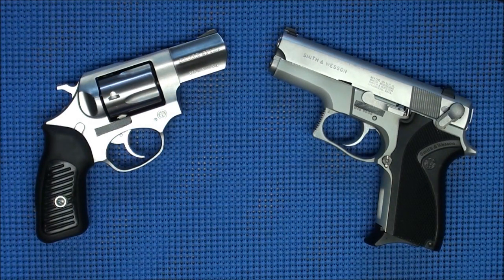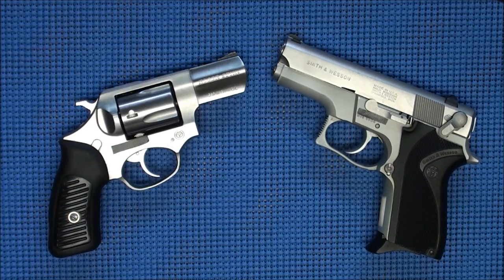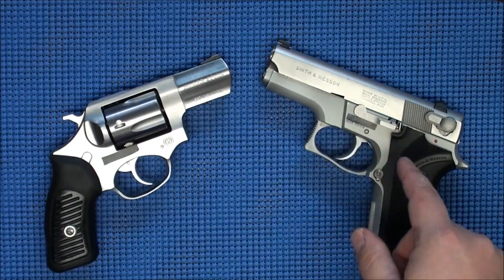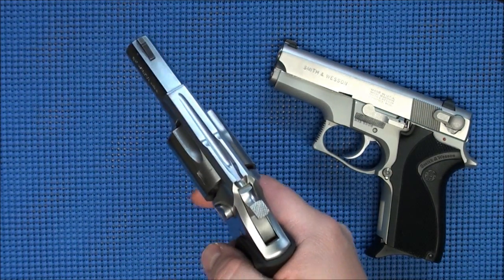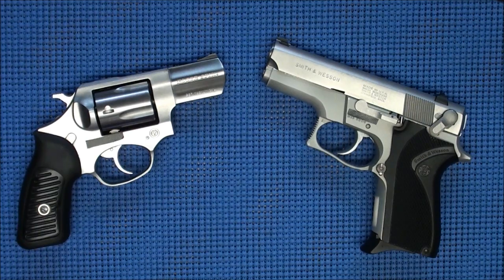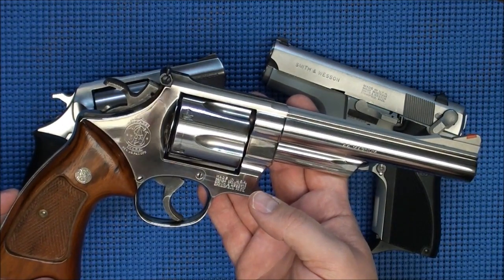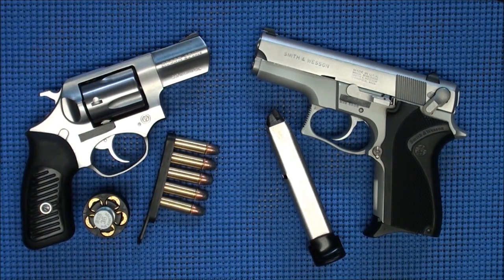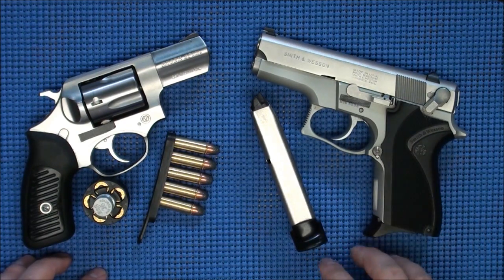Revolvers vs Semi Autos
Revolvers vs Autos

Revolvers

1: Simpler Operation
2: Can be fired from a concealed locations (ex. Pocket)
3: Less likely to jam
4: Double Strike capability on next round
5: Self contained; no magazine
6: Retains Brass
7: Generally fires more powerful cartridges
8: Generally better for hunting
9: Very attractive (classic looks)
10: Revolvers can also remain loaded with out lose of spring tension.

Autos

1: More capacity
2: Easier to reload
3: Generally faster follow up shots
4: Easier to clean???
5: Tactical (ability to be more adaptable in tactics of war and defense)